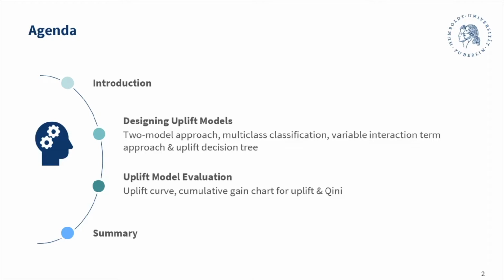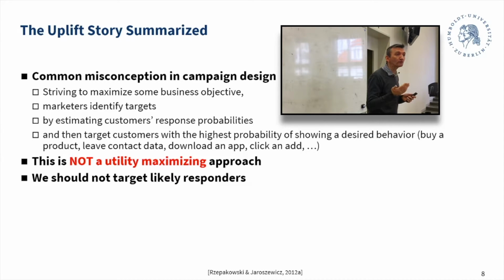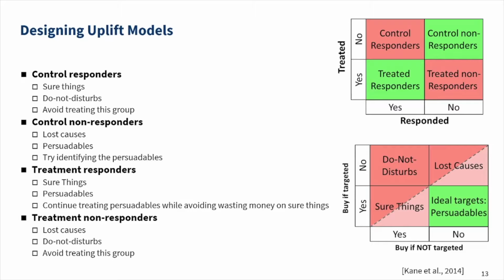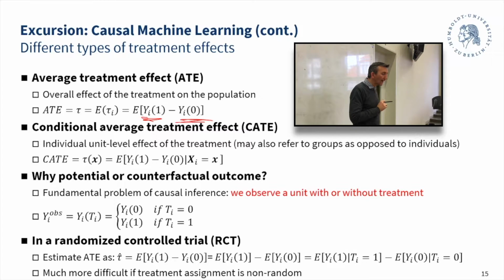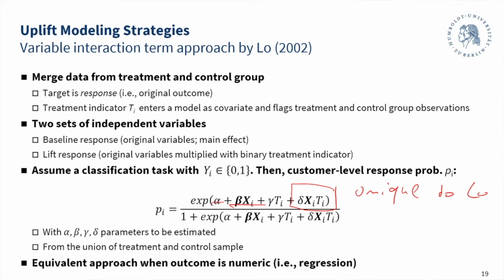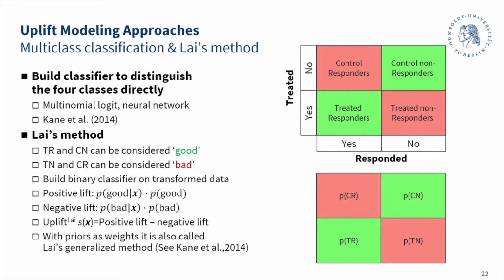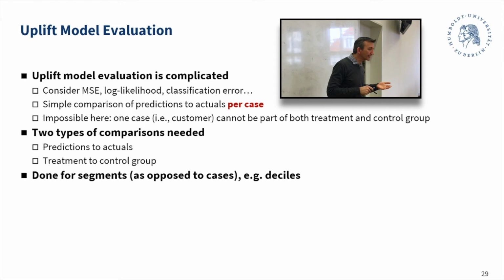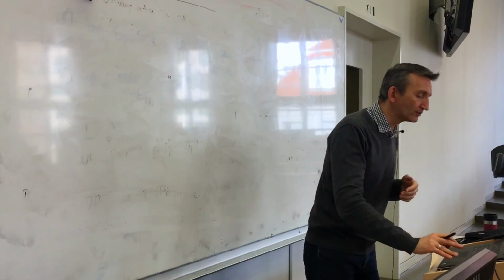BADS Video Lecture 14 - Uplift Models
Finally our last video lecture concerning uplift models with a brief journey into the exciting field of causal machine learning. Enjoy watching.